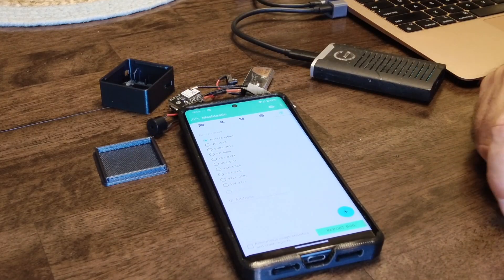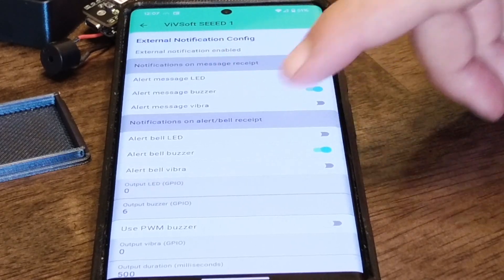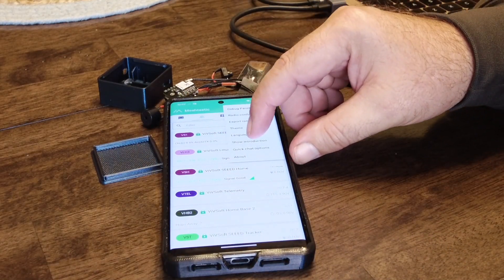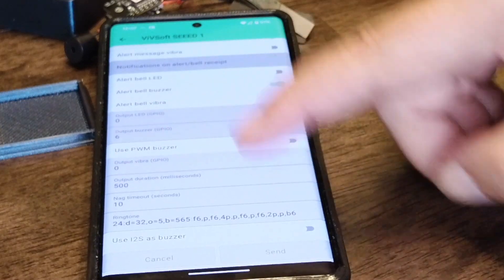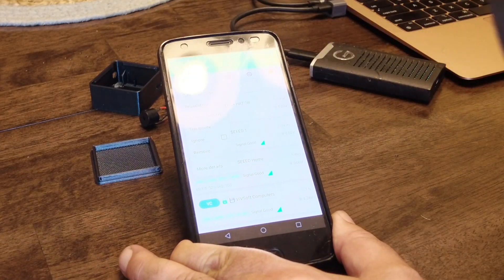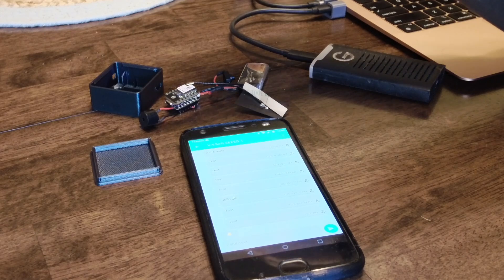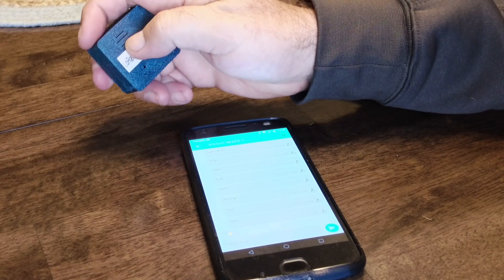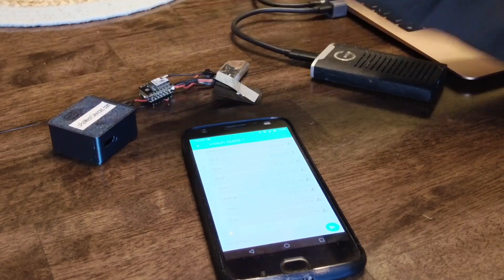$10 Meshtastic Node: Never Miss a Message! 📲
Discover how to enhance your $10 Meshtastic node and never miss an important message again! This video dives into the features and capabilities of the popular Seeed Studio SX1262 Meshtastic node, exploring modifications like adding a DC buzzer for instant message alerts and creating a sleek custom case for portability. Watch as the creator walks through the setup process, explains key app configurations, and demonstrates the buzzer's adjustable notification settings for seamless communication.

### Links

Whether you're into IoT, GPS, Raspberry Pi projects, or building secure mesh networks, this hack showcases a smart, budget-friendly way to elevate your Meshtastic experience. The video also touches on practical tips for troubleshooting, housing the device, and ensuring reliable performance.

Interested in innovative tech and DIY solutions? Tune in to learn how this tiny node can transform your network setup, and see why it's a must-have for IoT enthusiasts.

CHAPTERS:
00:00 - Intro
00:30 - Seed Studio SX1262 Meshtastic Node Overview
01:20 - Adding External Buzzer to Meshtastic Node
04:35 - Outro